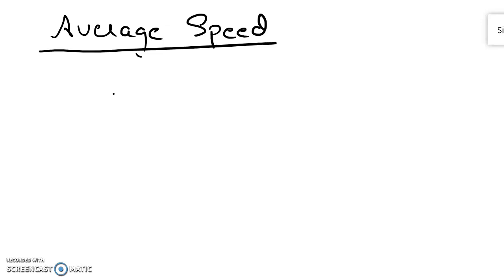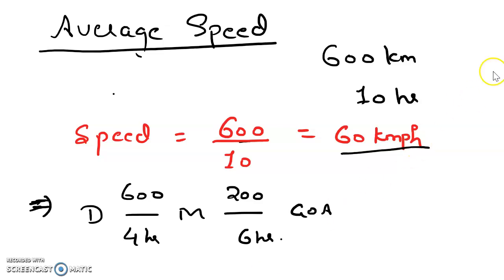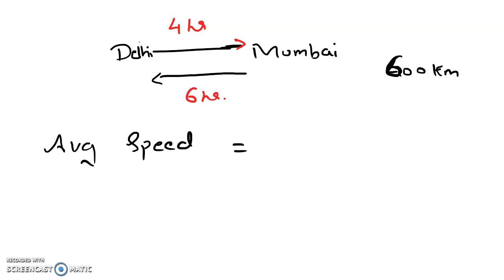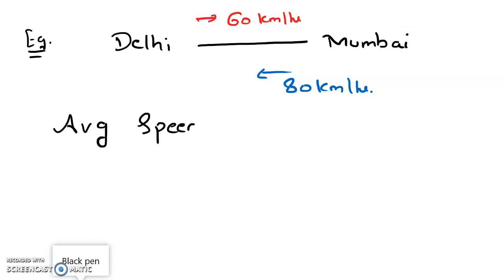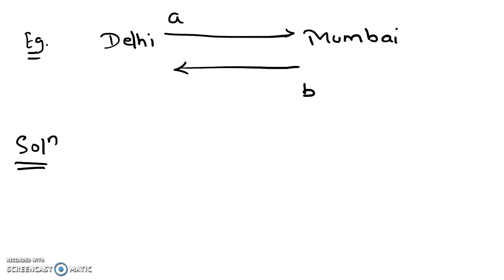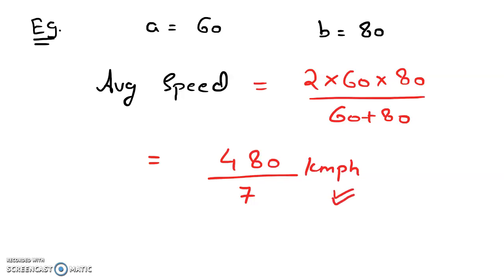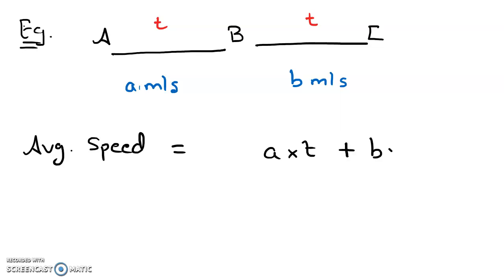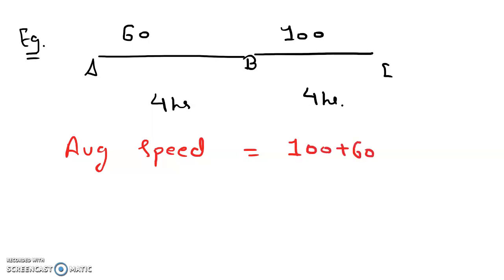KINEMATICS2/IITJEE/NEET(ENGLISH)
Hey guys, I had started with some classes on kinematics, and thereby we started this beautiful journey of this beautiful subject (Physics). I  am trying to be as specific and as relevant for your concerned exams like IIT JEE and NEET.  You can also find the videos in Hindi on the same channel.